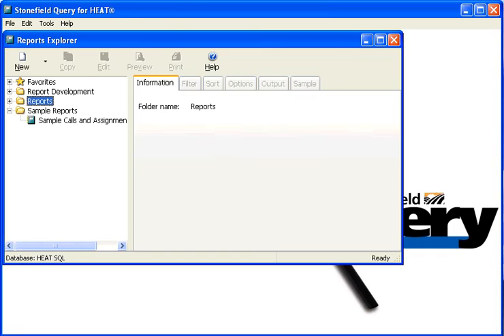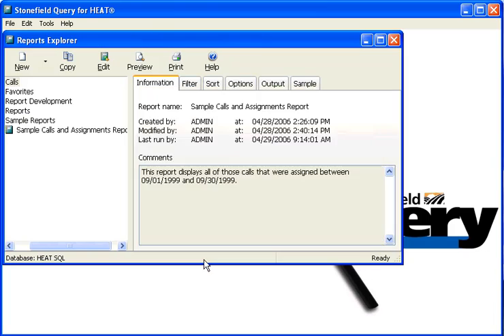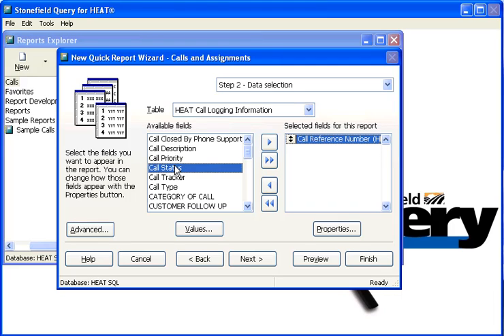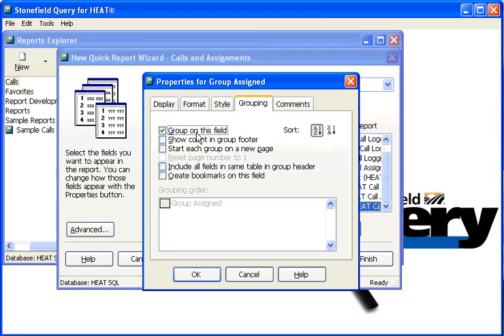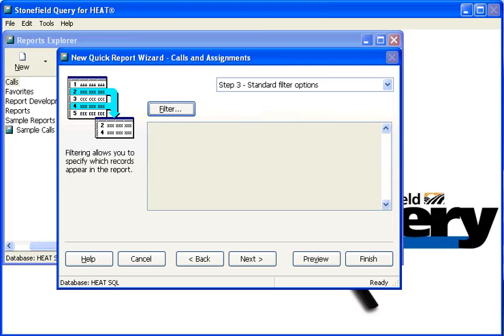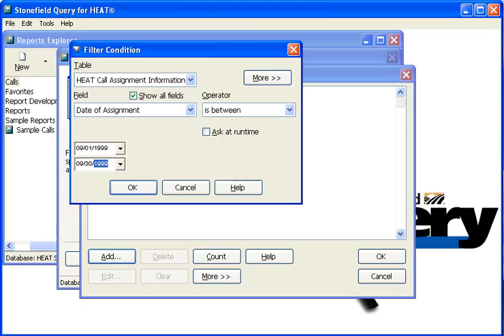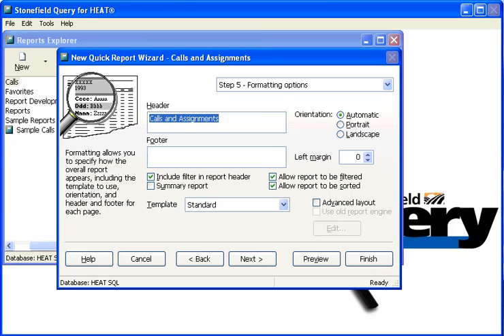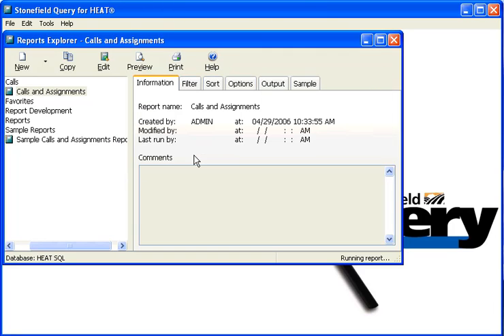Stonefield Query for HEAT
This video shows you how to create a quick report in Stonefield Query for HEAT.